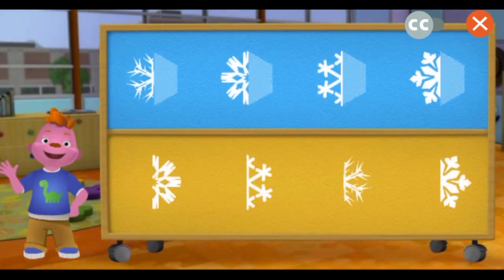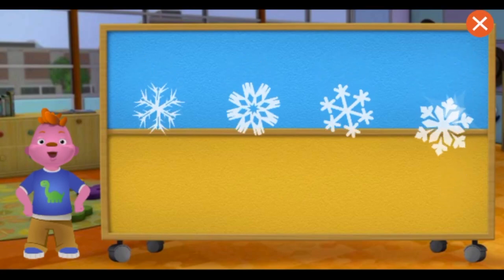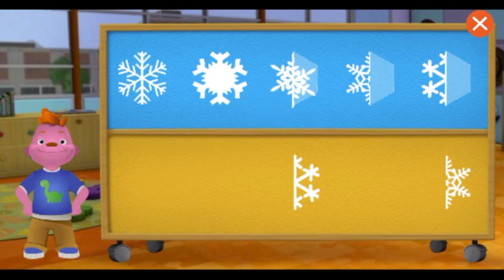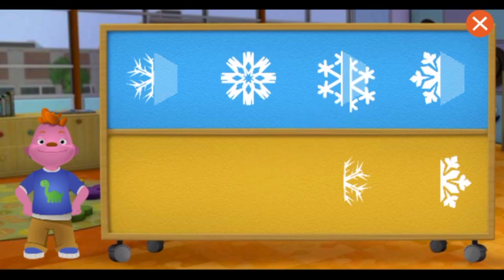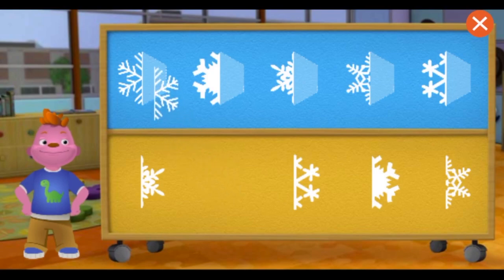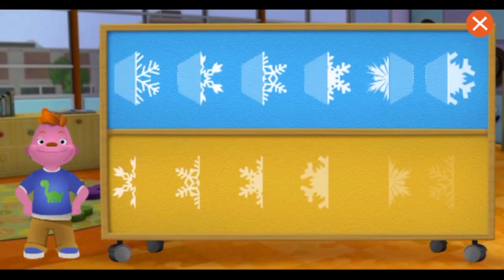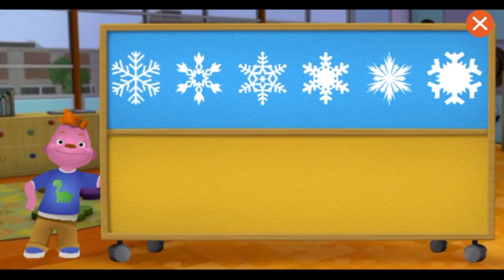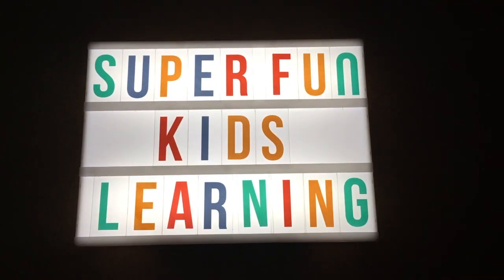Sid The Science Kid Christmas Sid The Science Kid Game For Kids Educational Cartoon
Watch as Sid The Science Kid and friends identify and sort snowflakes in a fun Sid The Science Kid game for kids! Enjoy